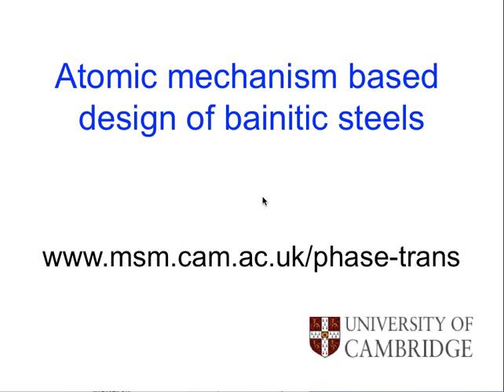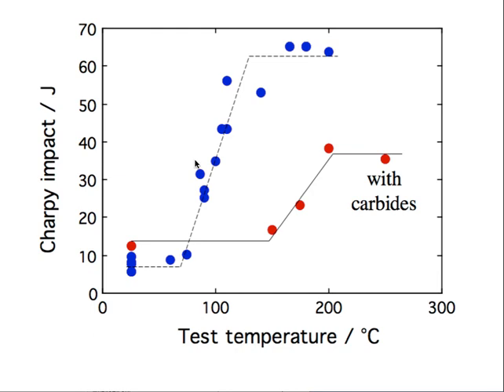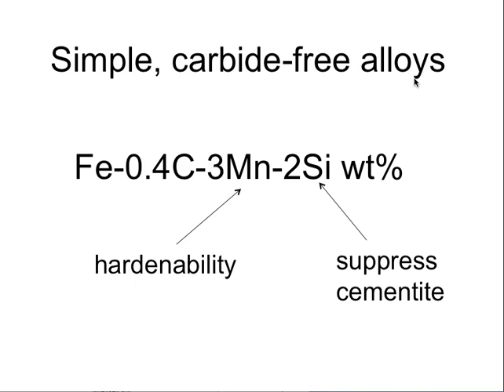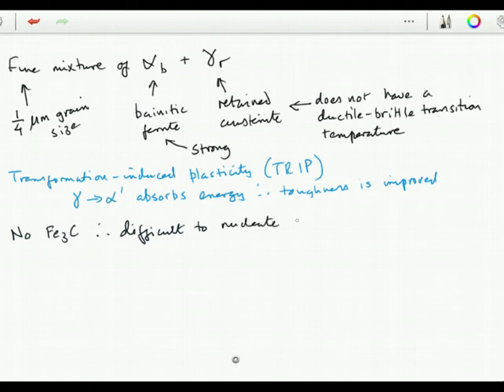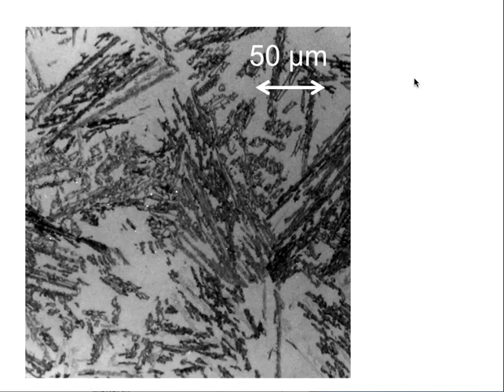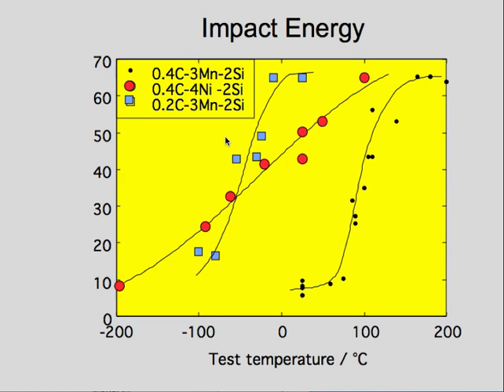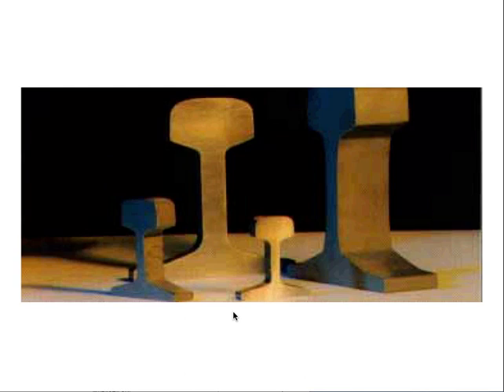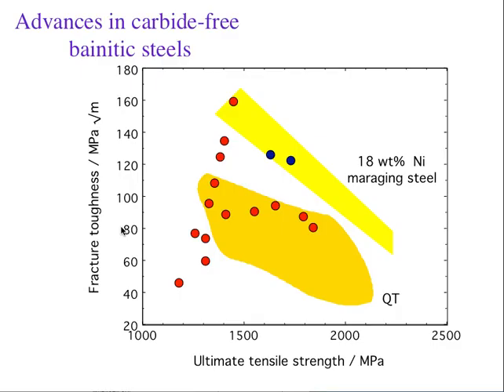Steels: design of bainitic steel, lecture 4 (2016)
The mechanism of the bainite transformation is exploited in the design of novel strong and tough bainitic steel for industrial applications.